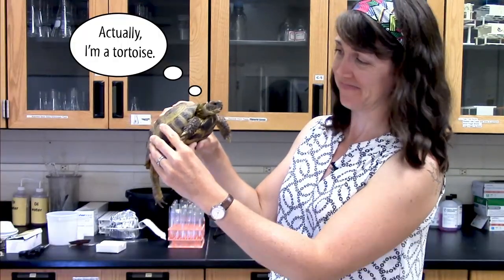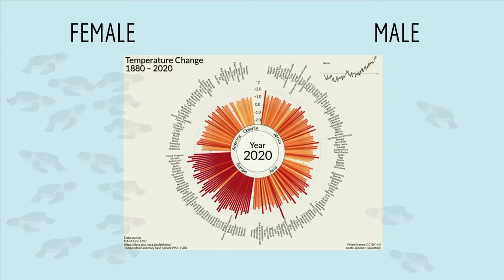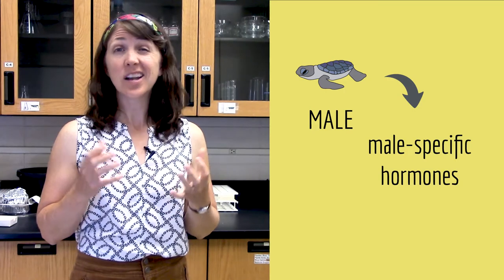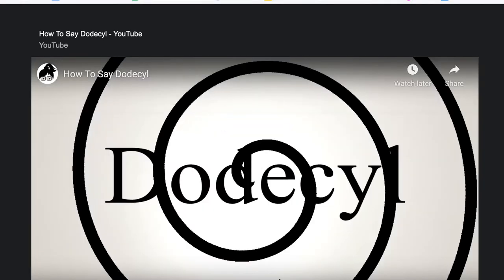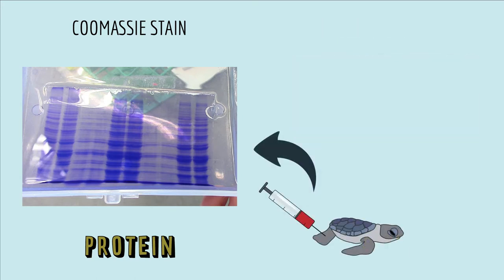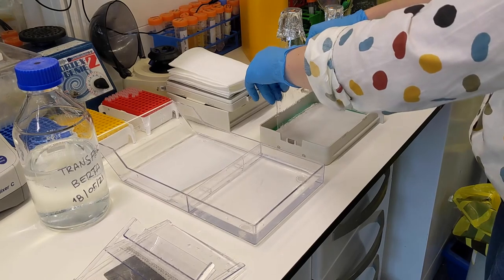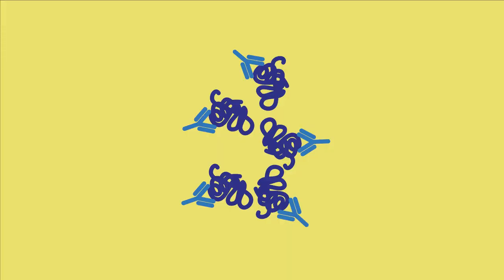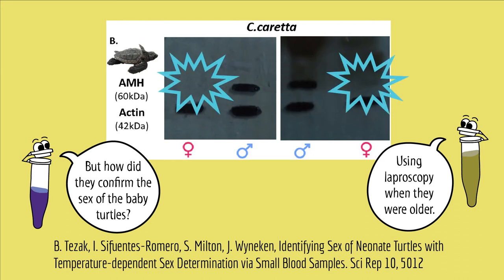What is a Western Blot?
A Western Blot is a molecular biology tool that scientists use to separate and detect specific proteins. In this video, Jayme Dyer describes how a Western Blot was used in a novel approach to determining the sex of baby turtles. This video introduces the core conceptual understanding of how a Western Blot works without getting bogged down in details required to actually run a Western Blot. Be sure to check out the Tortoise Bloopers from this video

0:00 Introduction
0:24 How do you determine the sex of a baby turtle?
1:30 What is a Western Blot?
2:43 How to interpret a Western Blot
3:10 How does a Western Blot work?
3:22 Electrophoresis (& What is a Coomassie Stain?)
4:57 Transfer
6:09 Blotting
7:19 Why is it called a "Western Blot?"
7:50 Western Blot = Immunoblot & Immunoassay
8:02 Results from research study using a Western Blot to determine the sex of baby turtles

The paper about determining the sex of baby turtles is:
B. Tezak, I. Sifuentes-Romero, S. Milton, J. Wyneken, Identifying Sex of Neonate Turtles with Temperature-dependent Sex Determination via Small Blood Samples. Sci Rep 10, 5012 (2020).

Photo, Video and Music Credits:

Video of baby leatherback turtles leaving nest by Tyler Karaszewski CC-BY 2.0
Video of climate change visualization by Antti Lipponen CC-BY 4.0
Photo of snorkeling scientist with turtle by NOAA – Public Domain
Photo of scientist preparing mounting on turtle by Adam Li, NOAA/NMFS/SWFSC CC-BY 2.0
Example Western Blot CC-BY 4.0 from "Angiostrongylus cantonensis cathepsin B-like protease (Ac-cathB-1) is involved in host gut penetration". Parasite 22: 37. DOI:10.1051/parasite/2015037
Image of gel electrophoresis of DNA gel on UV box by TransControl CC-BY SA 3.0
Image of DNA gel adapted from R. Patra, et al., Multiple Infection and Microdiversity among Helicobacter pylori Isolates in a Single Host in India. PLOS ONE 7, e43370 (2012).
Mouse, Rabbit, and Goat cartoons by DataBase Center for Life Science (DBCLS) CC-BY 4.0
Photo of Gel Doc by Wiki210397 CC-BY SA 4.0
Photo of Edwin Southern by Gitschier J (2013) Problem Solved: An Interview with Sir Edwin Southern. PLoS Genet 9(3): e1003344. CC-BY 4.0

Photos and video of SDS-PAGE and Western Blot steps by Allie McClure and Berta Canal, used with permission.

Many thanks to Shannon Michele for letting me borrow her tortoise.

Image of Western Blot in the video thumbnail is from Copy-number and gene dependency analysis reveals partial copy loss of wild-type SF3B1 as a novel cancer vulnerability, CC